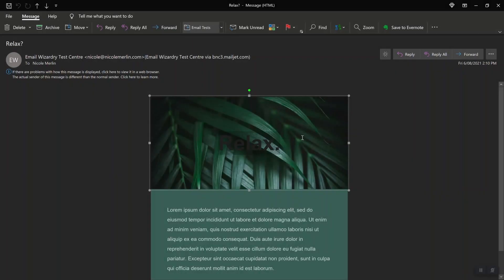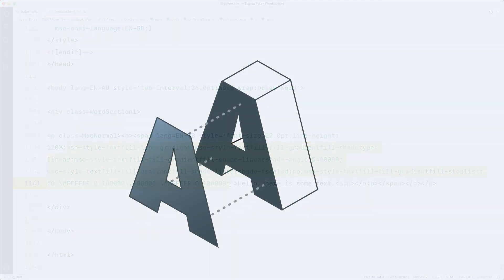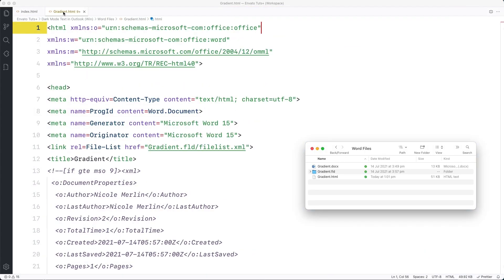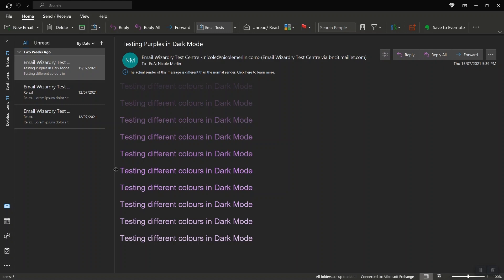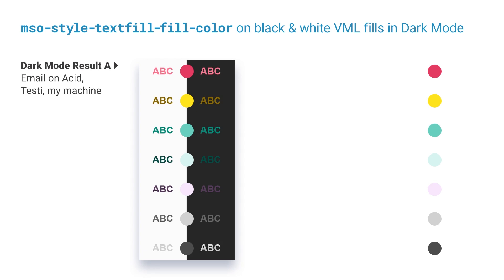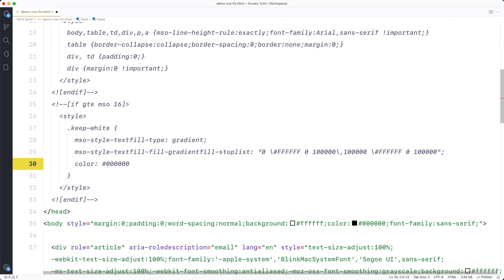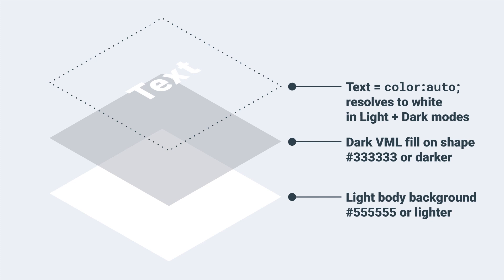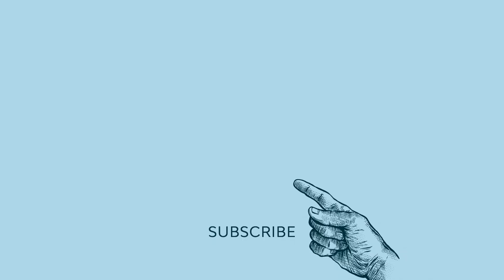Make Emails That Work Perfectly in Outlook Dark Mode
Tired of seeing Outlook mess up your beautiful email design in Dark Mode? Learn how to fix Dark Mode problems in your email marketing once and for all.

Unpredictable text color in Outlook for Windows is one of the many mind-boggling issues you’ve no doubt encountered if you’ve ever built an HTML email for Dark Mode.

Outlook brutally inverts colors in Dark Mode, in some cases even turning dark colors into white. Not only can this result in very unsightly parts of your email, it can also result in text that is completely illegible.

This video will show you how to fix some of Outlook’s worst behavior when it comes to text color in Dark Mode.

Read more on How to Fix Outlook Dark Mode Problems on Envato Tuts+

Envato Tuts+
Discover free how-to tutorials and online courses. Design a logo, create a website, build an app, or learn a new skill